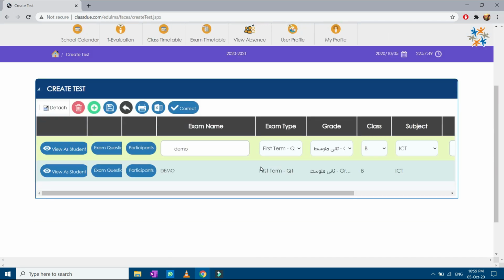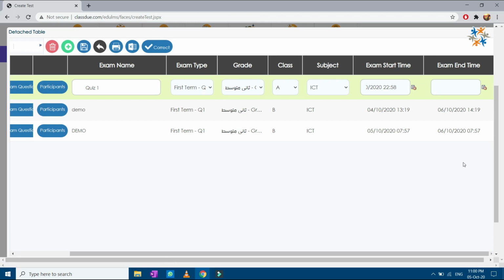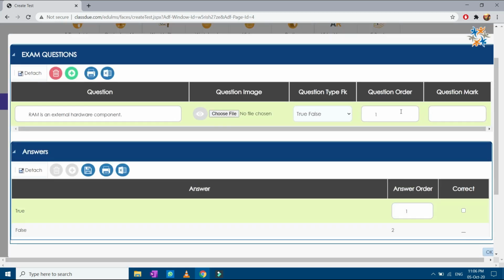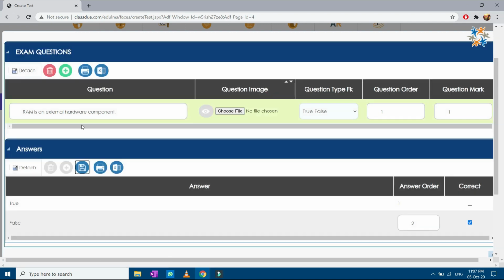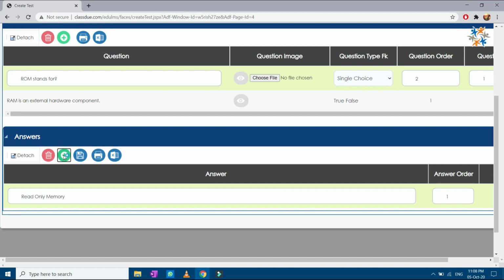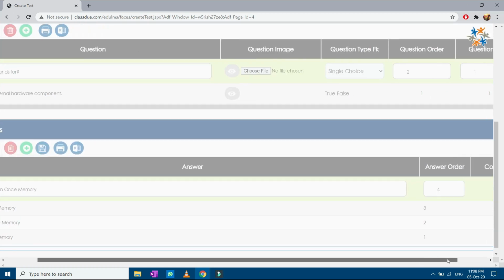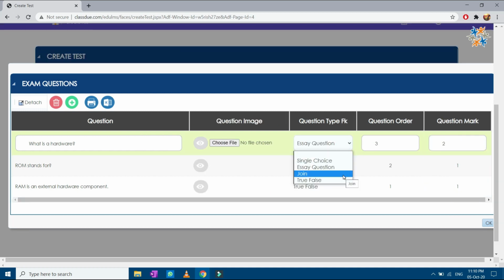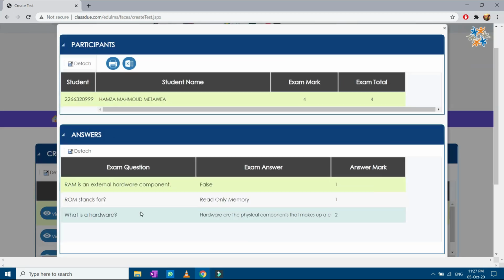How to conduct online exam?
(Tutorial for Teachers)